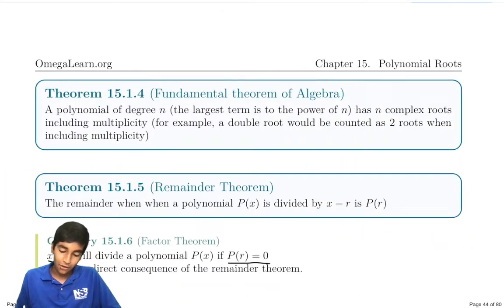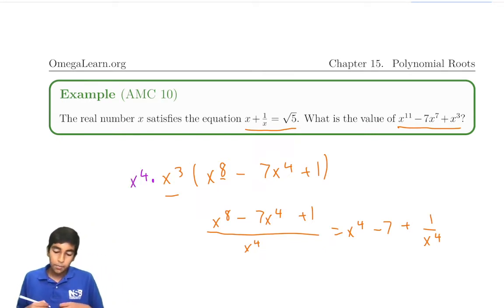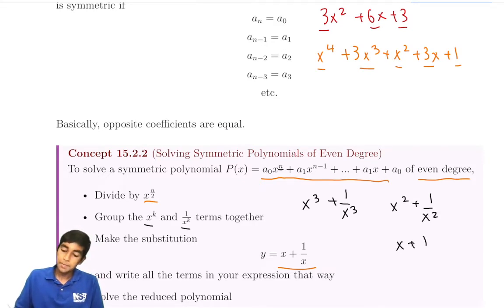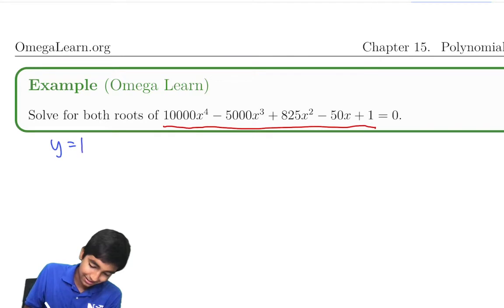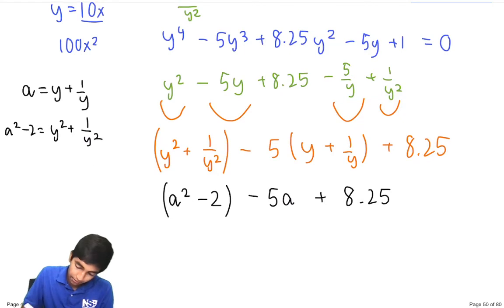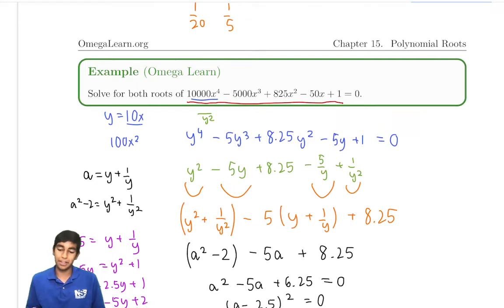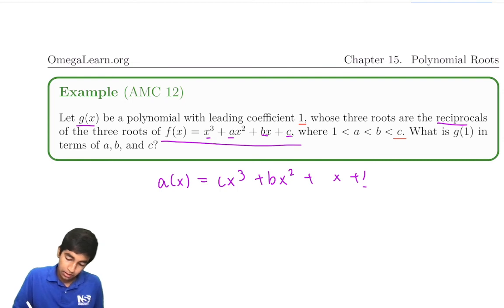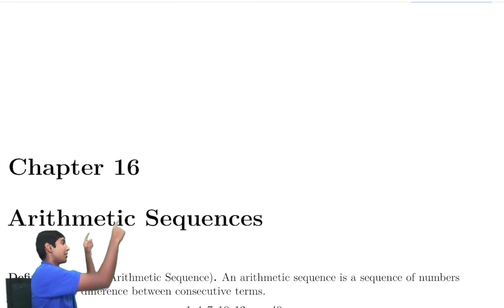Symmetric Polynomials and Polynomial Manipulations - Mastering AMC 10/12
In this video, we will cover a cool trick to solve symmetric polynomials easily and polynomials manipulations, which is constructing a different polynomial with roots that are reciprocals, more or less by a certain number, etc of another polynomial.